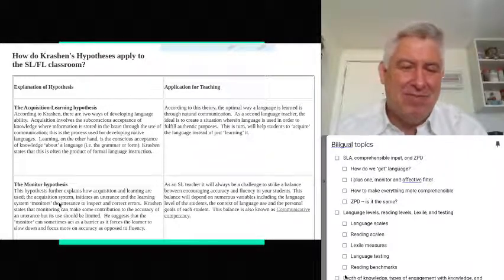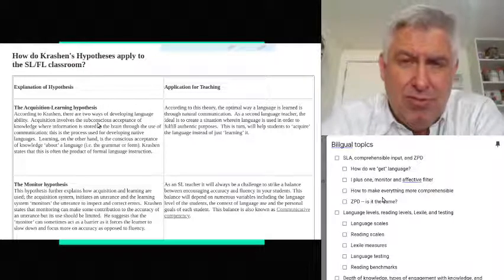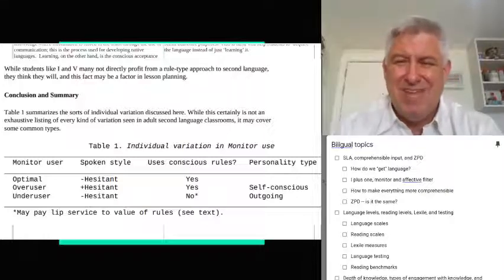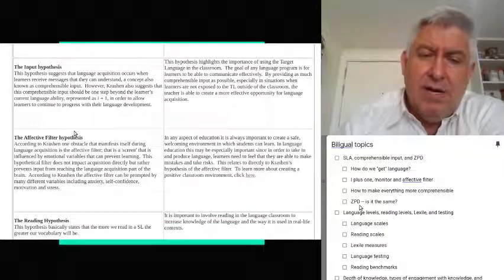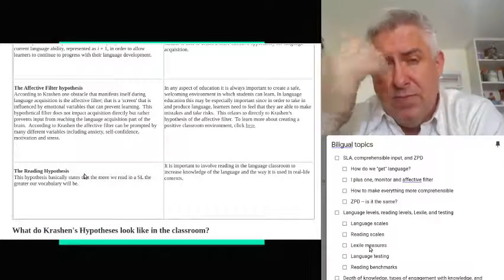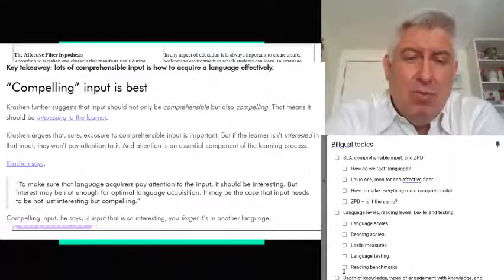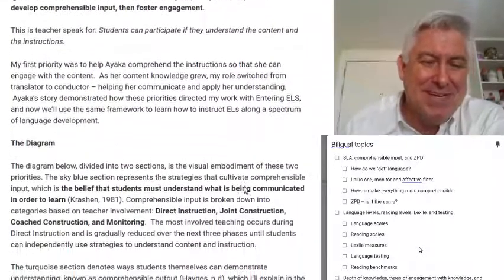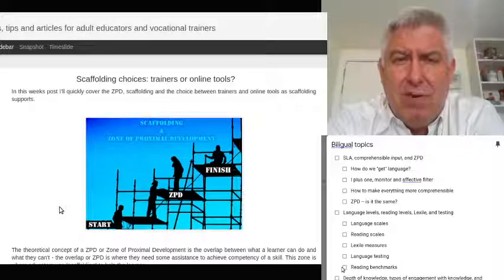Part 1: What are the foundations of good bilingual education?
In anticipation of writing a teacher-training manual about bilingual-school teaching, I'm organizing my thoughts with a series of vlogs. Today's vlog is about the foundations of teaching in bilingual school:
1. Second language acquisition;
2. Comprehensible input as a core element of your classroom;
3. Explicit instruction as a method of making subject material more comprehensible;
4. Zone of proximal development -- Is it actually the same as comprehensible input?